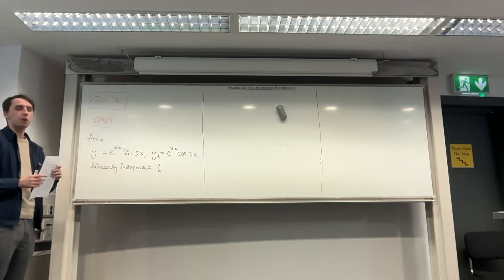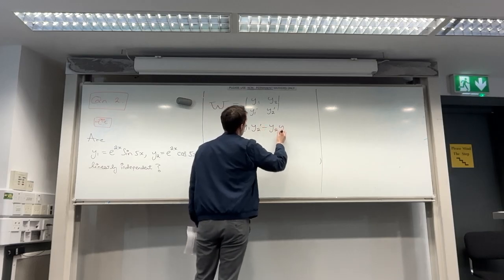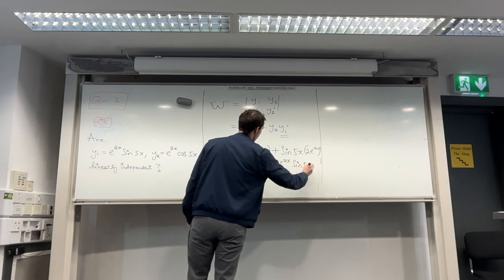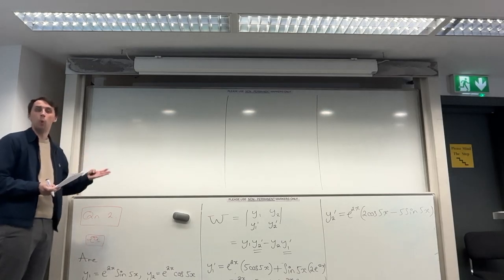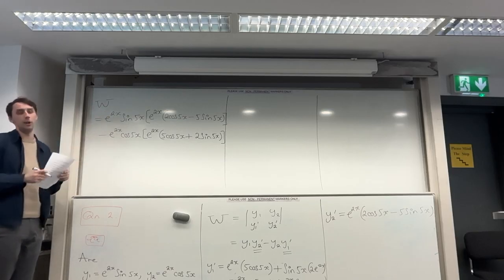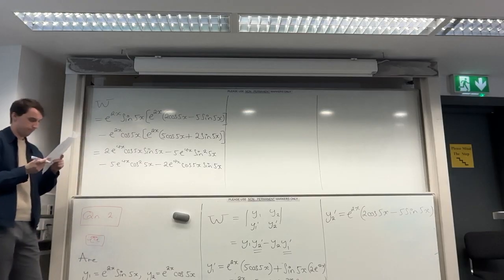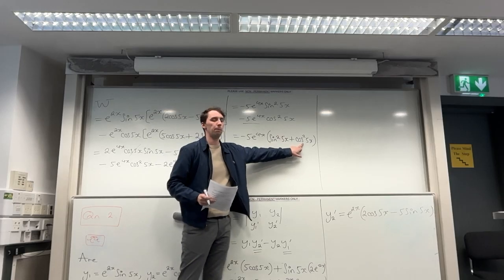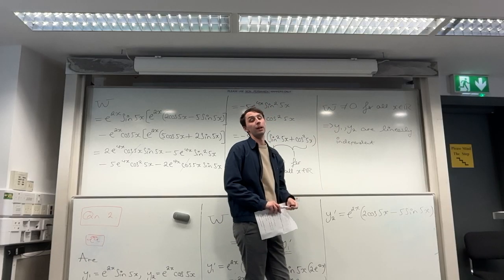Week 2 Tutorial Video Qn 2